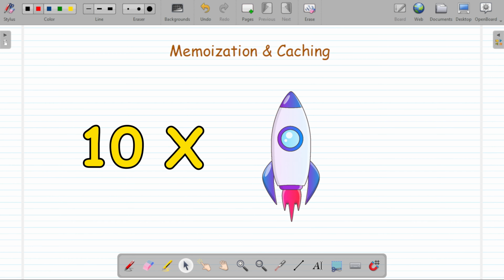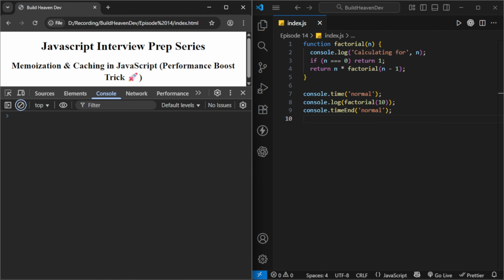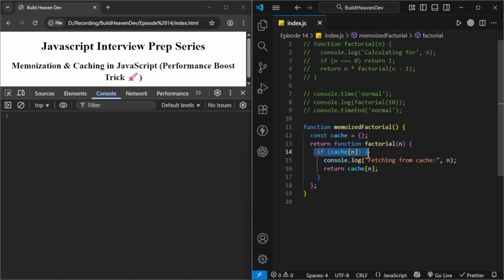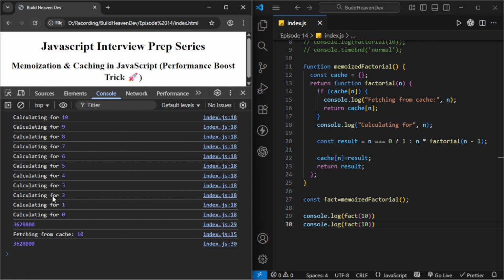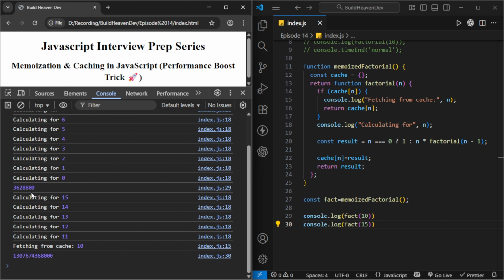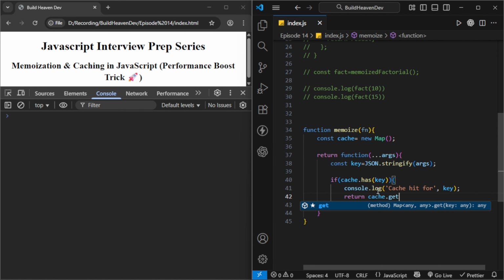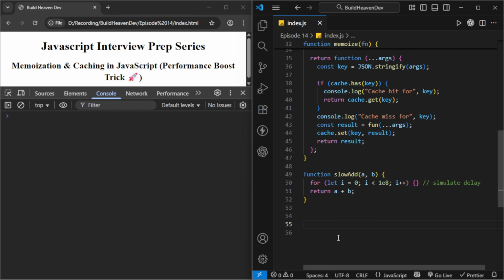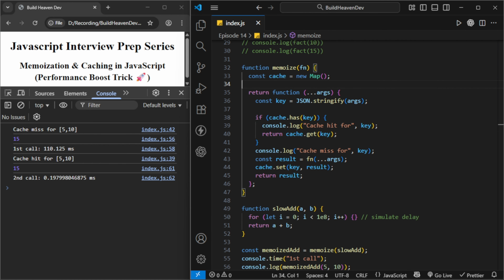Memoization & Caching in JavaScript | Boost JS Performance & Ace Interviews (EP 14)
Welcome to Episode 14 of the BuildHeavenDev JavaScript Interview Prep Series!
In this deep-dive video, we explore one of the most powerful performance techniques in JavaScript — Memoization and Caching.

You’ll learn:
⚡ What Memoization really means (and how it’s different from caching)
🧩 How functions remember results for faster execution
💡 Real-world use cases in API calls, recursion, and expensive computations
🧠 How to build your own custom memoize() function
🚀 How Caching boosts performance in JavaScript apps
🔥 Bonus: Interview-level examples you can explain confidently

By the end of this video, you’ll not only understand memoization but also know how to implement it like a pro and answer advanced JS interview questions with confidence.

Memoization vs Caching

Pure Functions & Side Effects

Implementing a Custom Memoization Function

Optimizing Recursive Functions (Fibonacci Example)

Browser Cache vs In-Memory Cache

Interview Tips & Tricky Questions